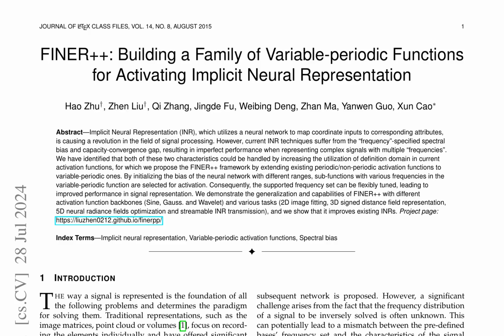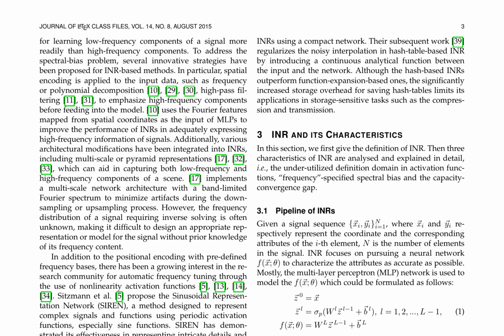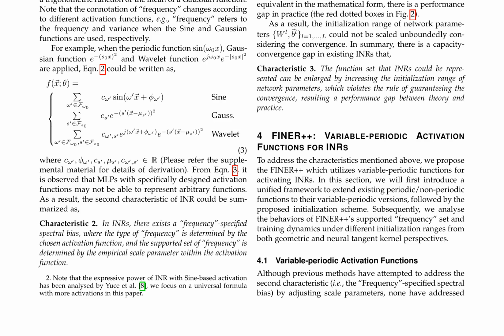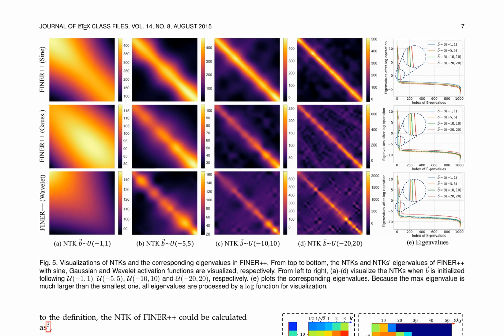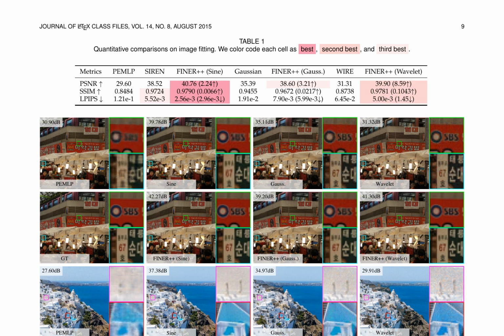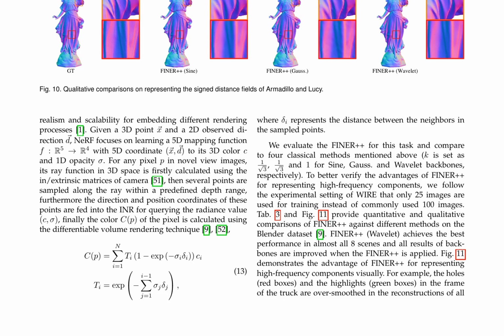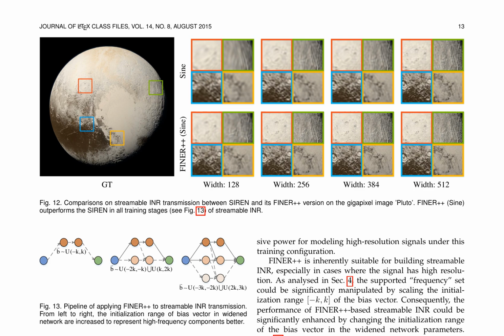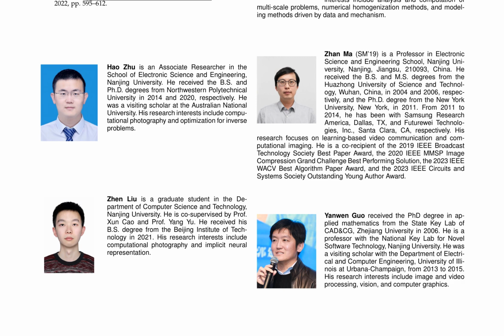FINER++: Building a Family of Variable-periodic Functions for Activating Implicit Neural Representat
FINER++: Building a Family of Variable-periodic Functions for Activating Implicit Neural Representation

Hao Zhu, Zhen Liu, Qi Zhang, Jingde Fu, Weibing Deng, Zhan Ma, Yanwen Guo, Xun Cao

Implicit Neural Representation (INR), which utilizes a neural network to map coordinate inputs to corresponding attributes, is causing a revolution in the field of signal processing. However, current INR techniques suffer from the "frequency"-specified spectral bias and capacity-convergence gap, resulting in imperfect performance when representing complex signals with multiple "frequencies". We have identified that both of these two characteristics could be handled by increasing the utilization of definition domain in current activation functions, for which we propose the FINER++ framework by extending existing periodic/non-periodic activation functions to variable-periodic ones. By initializing the bias of the neural network with different ranges, sub-functions with various frequencies in the variable-periodic function are selected for activation. Consequently, the supported frequency set can be flexibly tuned, leading to improved performance in signal representation. We demonstrate the generalization and capabilities of FINER++ with different activation function backbones (Sine, Gauss. and Wavelet) and various tasks (2D image fitting, 3D signed distance field representation, 5D neural radiance fields optimization and streamable INR transmission), and we show that it improves existing INRs.